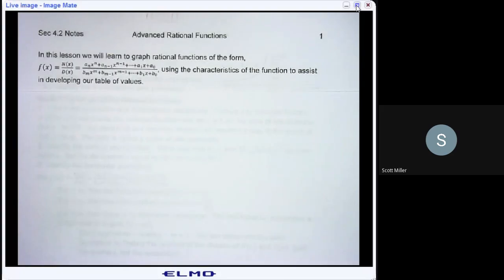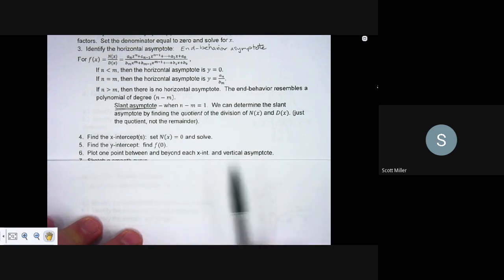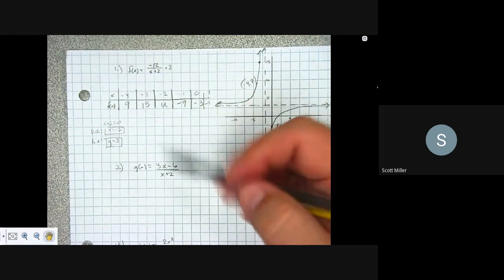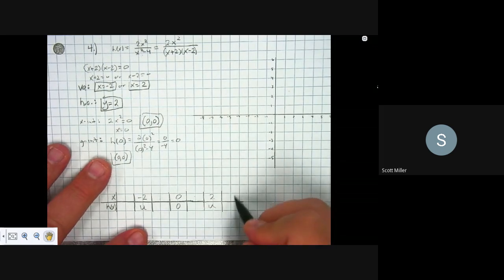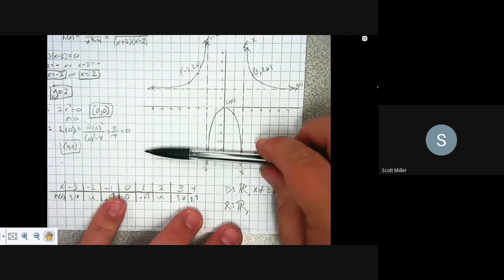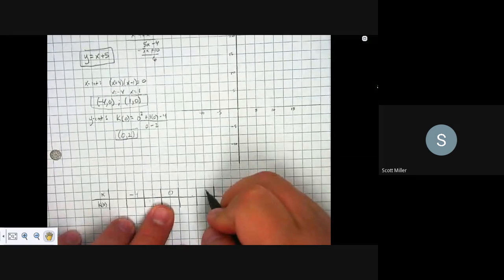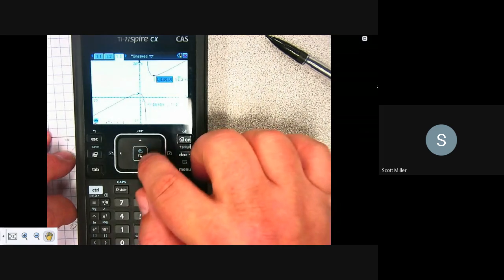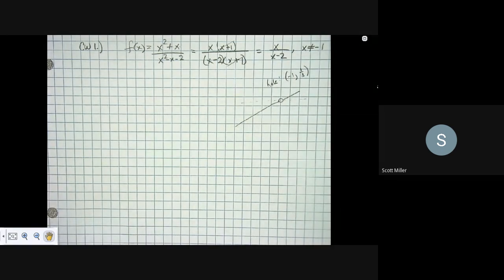Alg 2 PC Sec 4 2 advanced rational functions